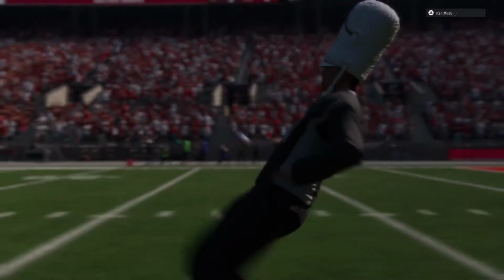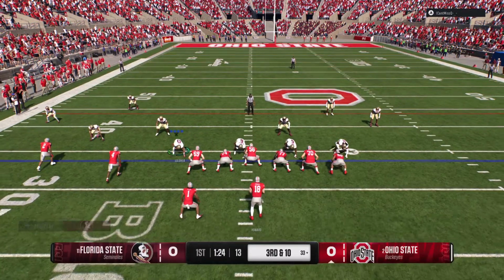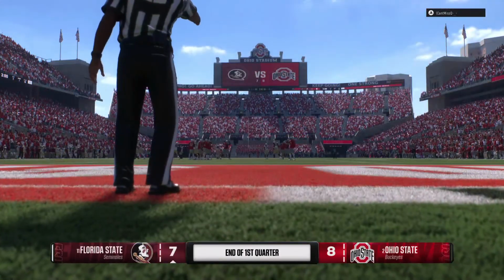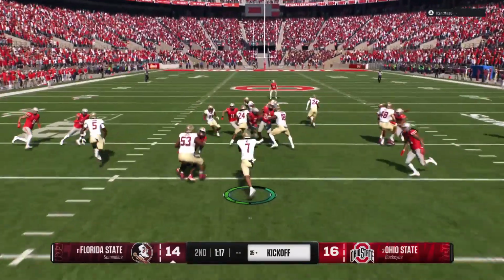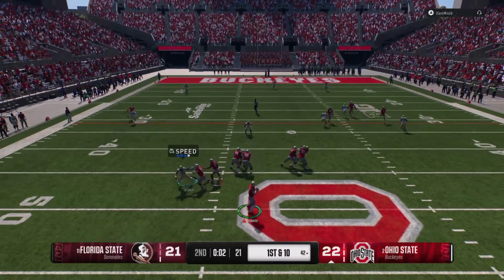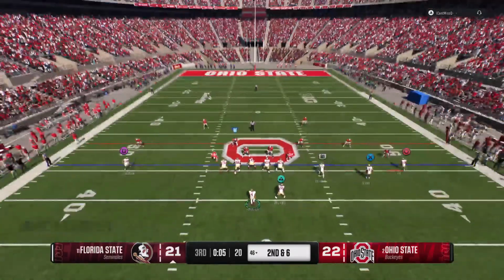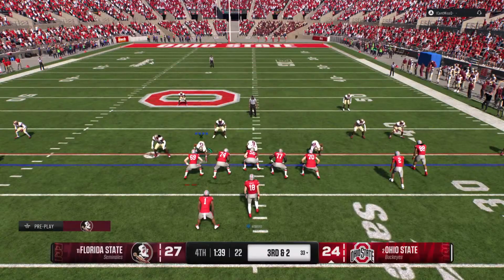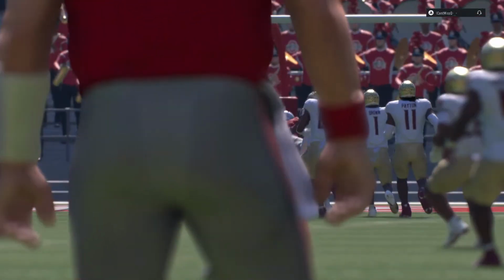College Football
EA College Football 25